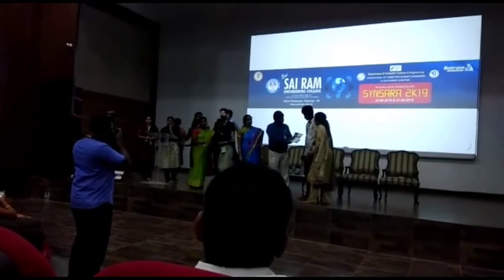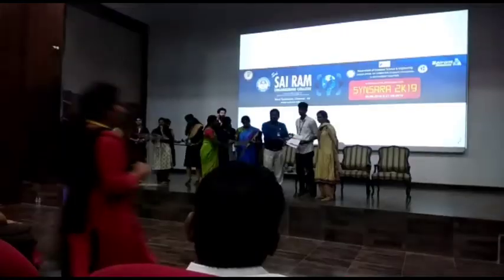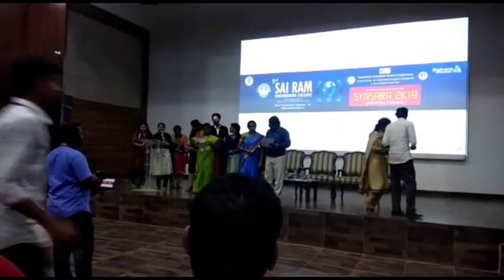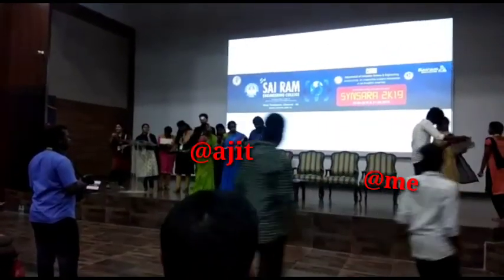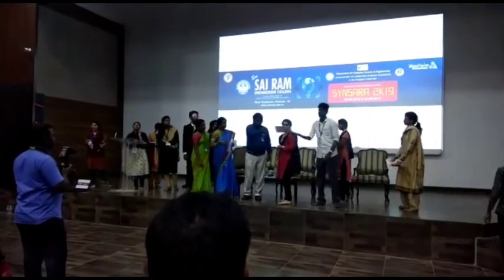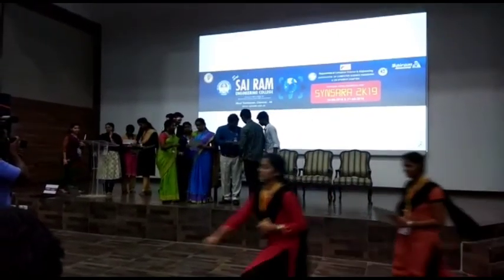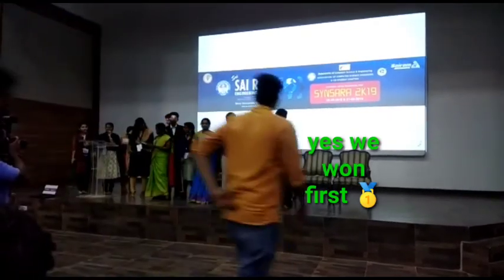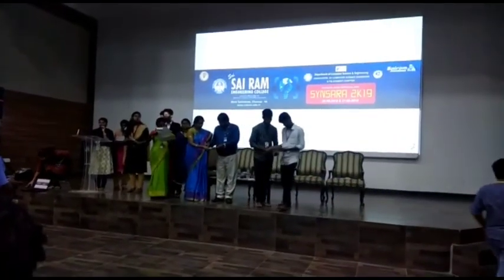How I Learn To Code | My journey In Programming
In this video I explain my journey on programming and how I learn to code and my performance on HackerRank. I hope it's usefull for your programming journey but I don't know how.
My journey on HackerRank
How I learn to code
Is HackerRank usefull